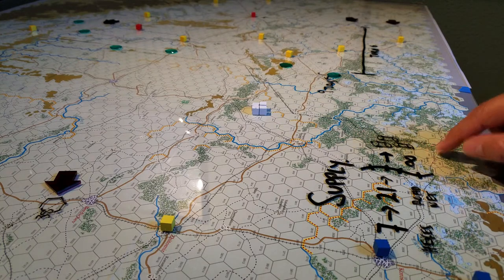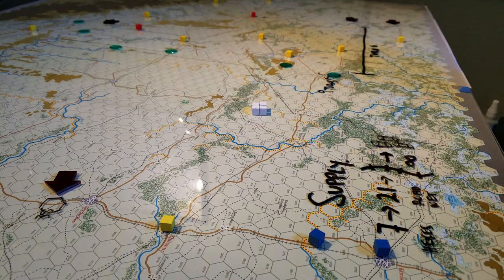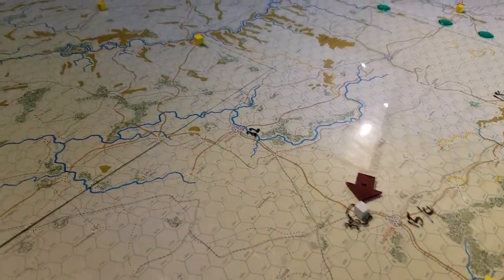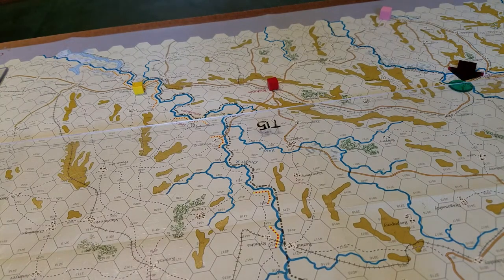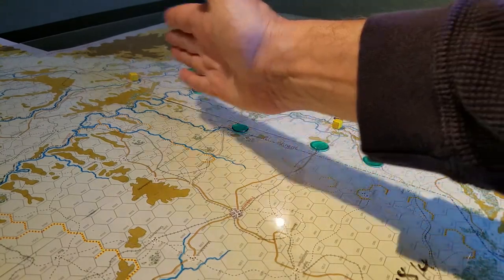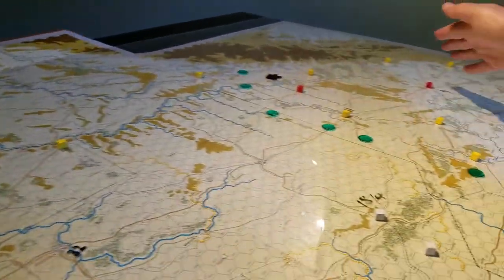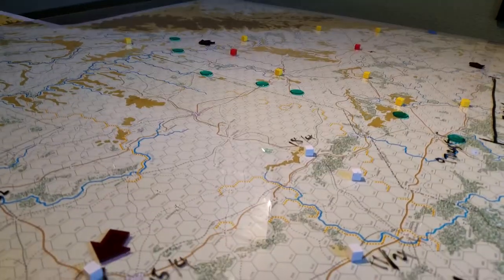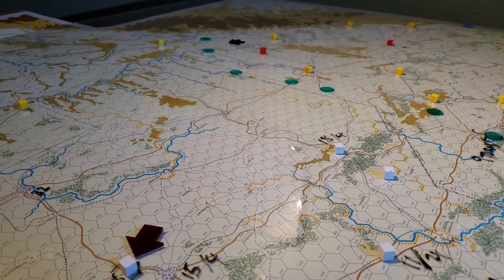EFS- AGS Module Supply /2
Eastern Front Series